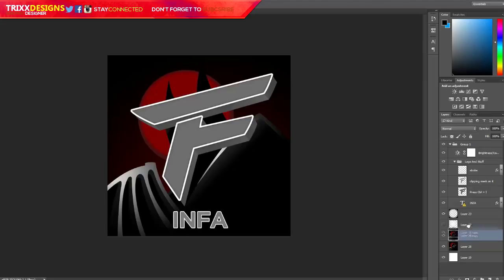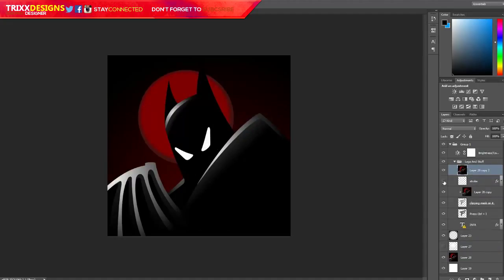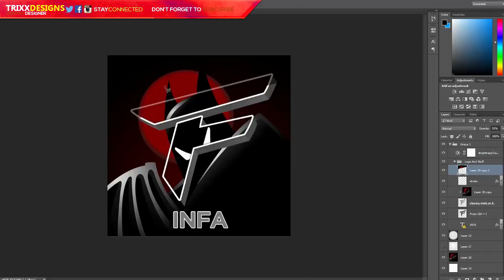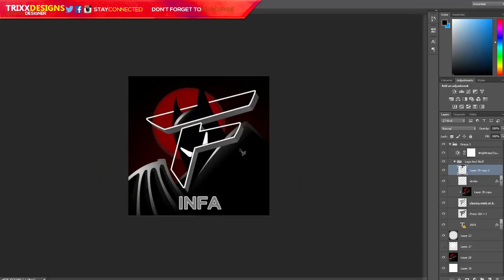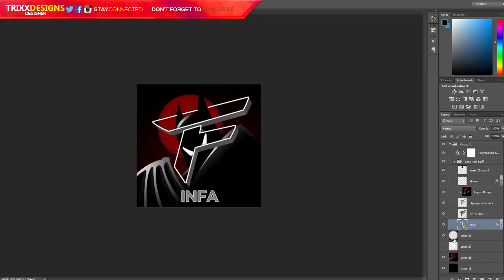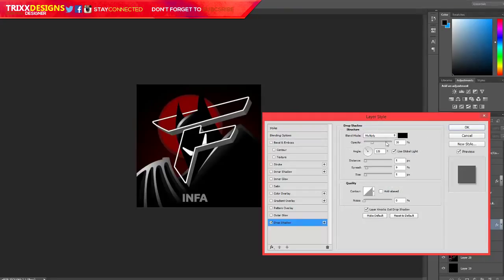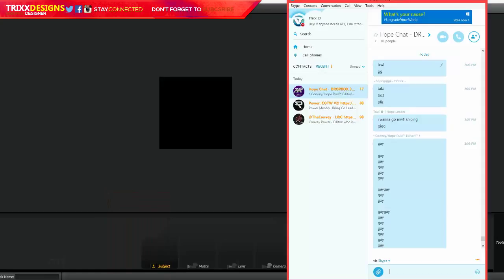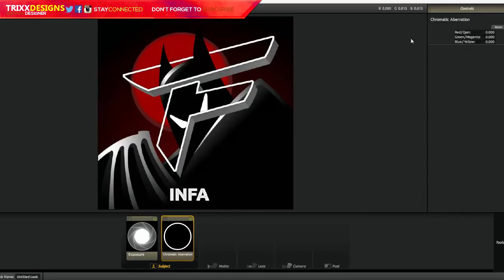How to Make a Pop-Out AVI (Avatar) in Photoshop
To do this, the only program you need it Photoshop but i used Magic Bullet Looks to make it look a little better!

[UPDATED DESCRIPTION]

•All social media links and other information